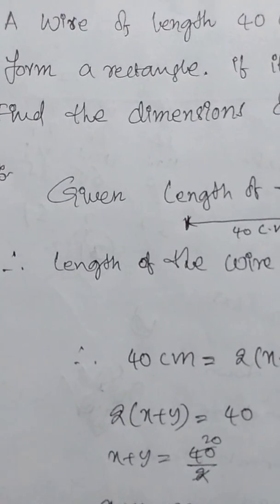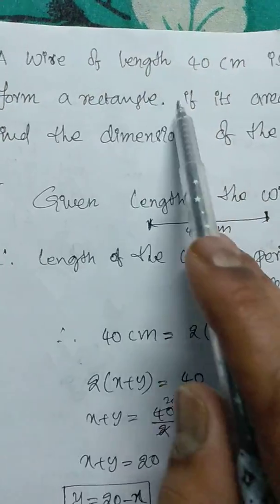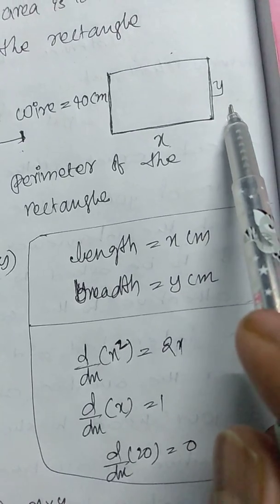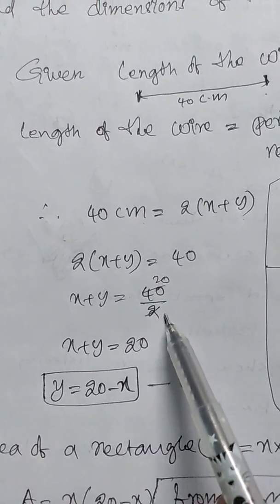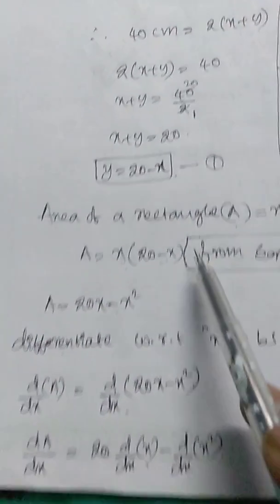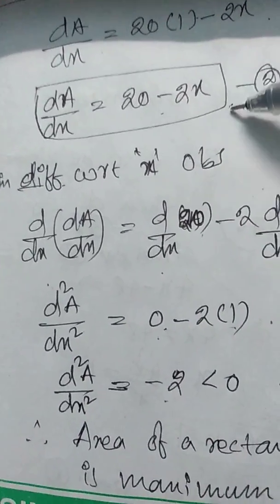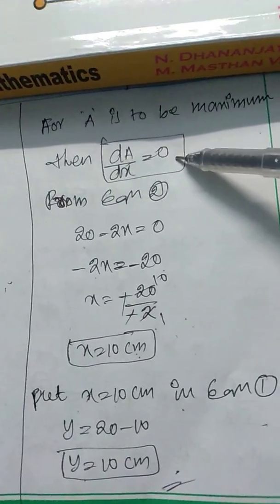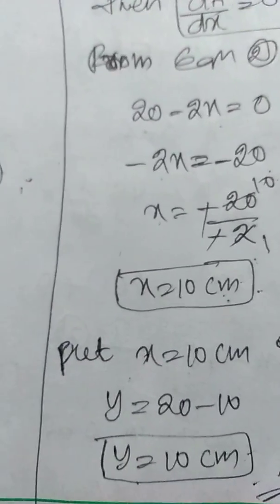Maxima and minima3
II sem maths